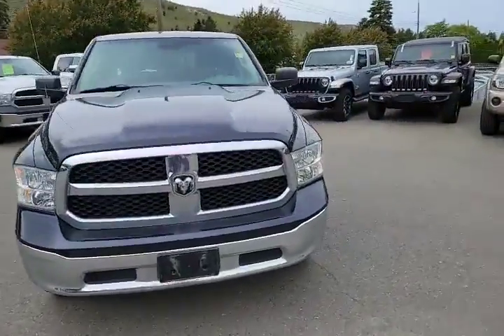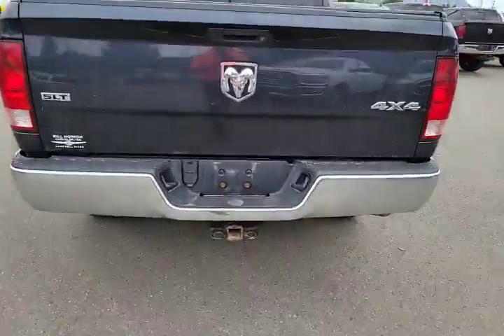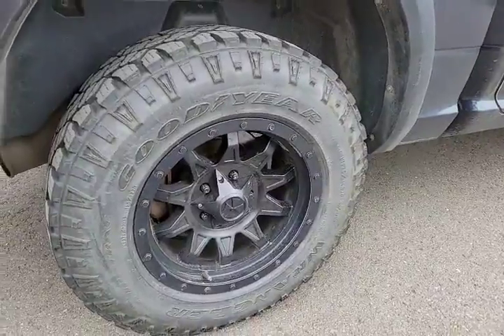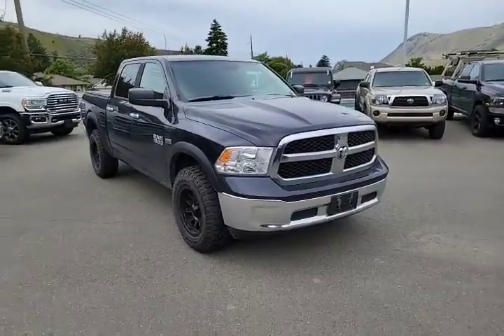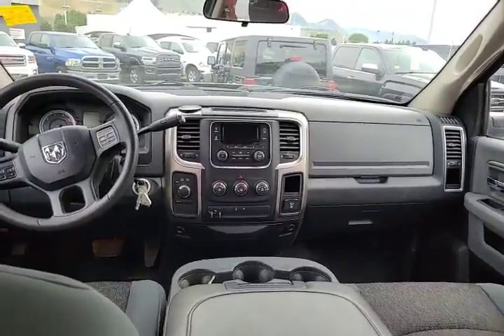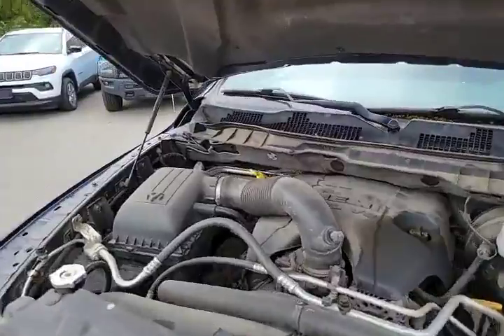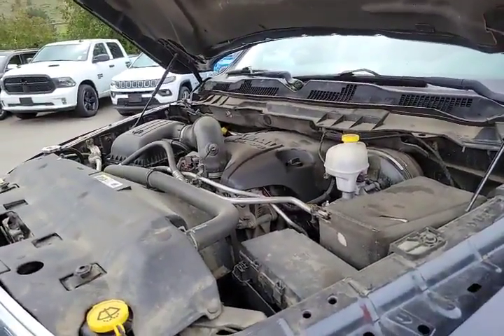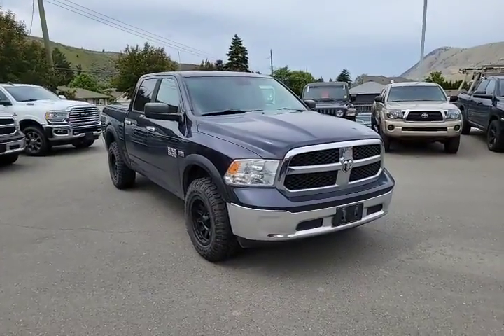NR38114A - 13' RAM 1500 SLT